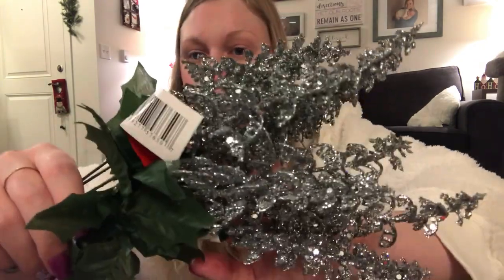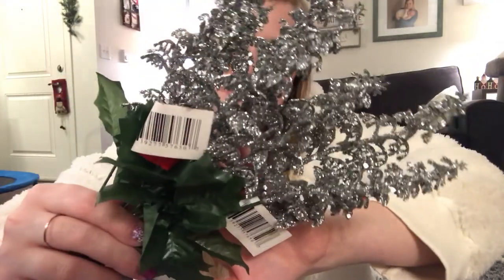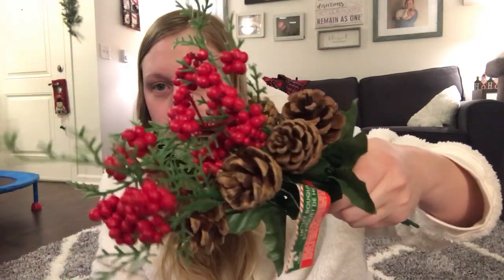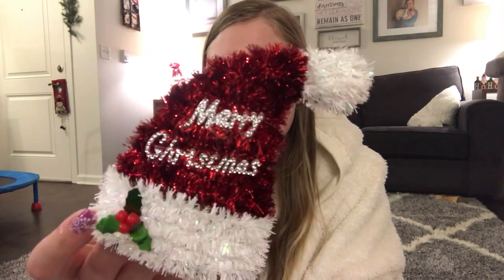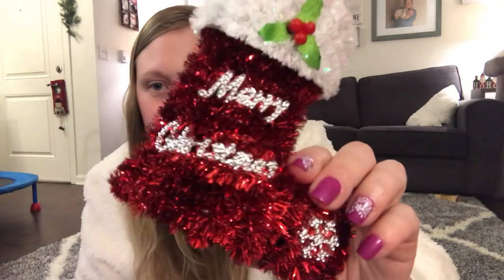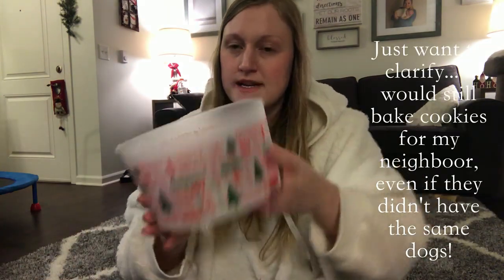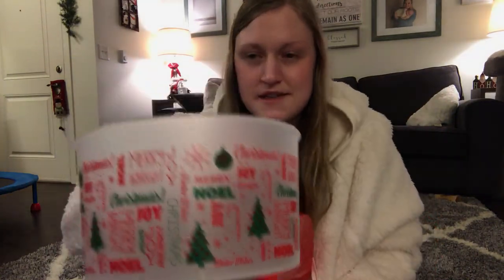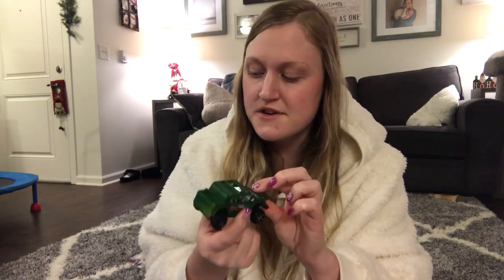DOLLAR TREE HAUL | Kids Stocking Stuffer Ideas | Christmas Decor | Bins For Organizing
Hi Guys! Random video, but I went to dollar tree to get some bins for an organizing video and I also found some Christmas decor and great kids stocking stuffers ideas for you to go check out and stock your kids stocking as well! Dollar Tree definitely surprised me, especially for kids toys! Worth checking out!

Shop Items I love & Usually Seen In My Videos!
—EQUIPMENT—
COMPUTER

—MISC ITEMS—
RUG
DINNING ROOM CHAIRS
PLAID THROW BLANKET
ONE THROW PILLOW
TWIN SHAG THROW PILLOWS
MORE THROW PILLOW COVERS
SHOE OTTOMAN STORAGE SIMILAR TO MINE
TV STAND CUBE STORAGE
GABRIELS CRIB
VACUUM
HANGING WIRE SHELVING
CHEVRON BASKET
MY BED SHEETS

—GABRIELS TOYS—
TRAMPOLINE